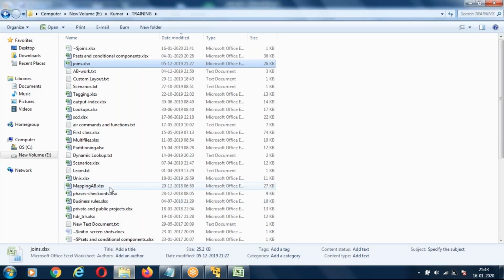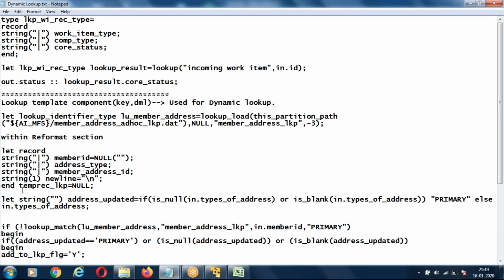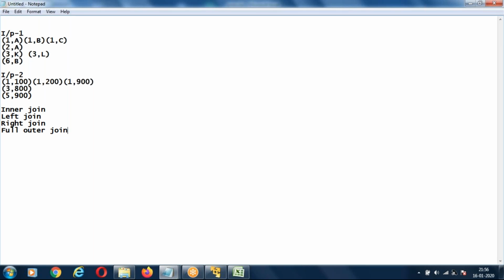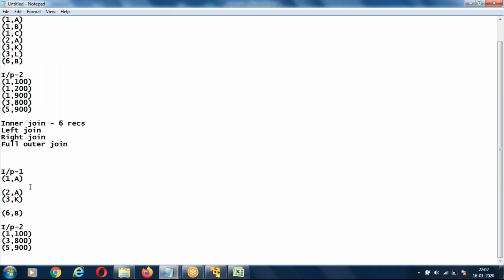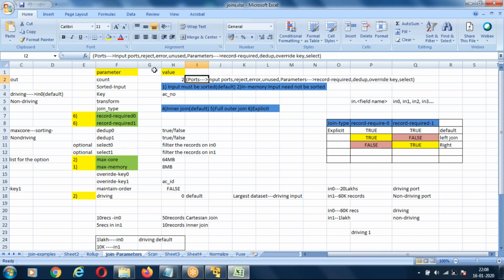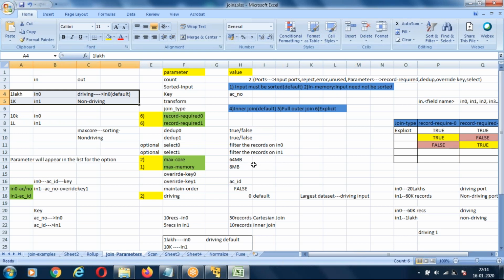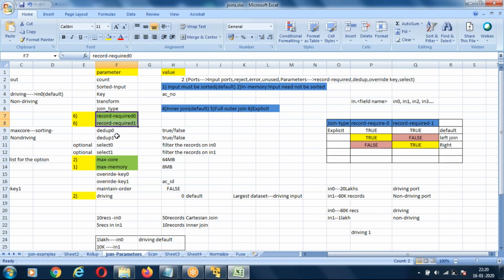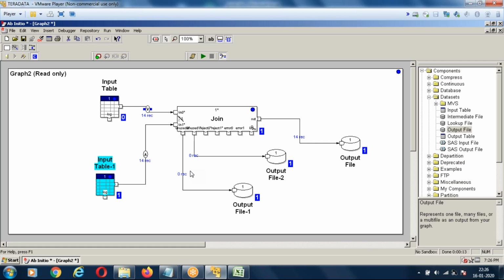Abinitio 11th Calss 17th jan